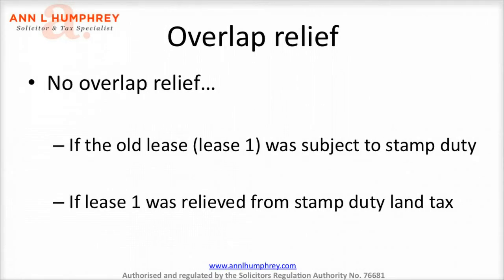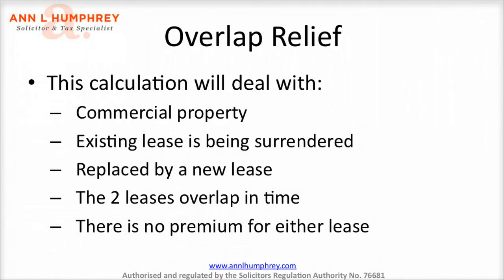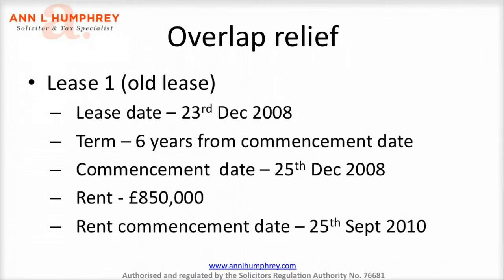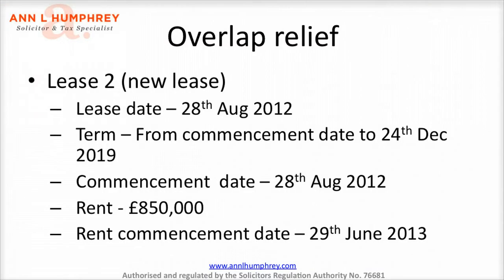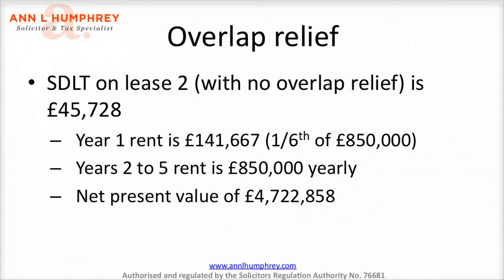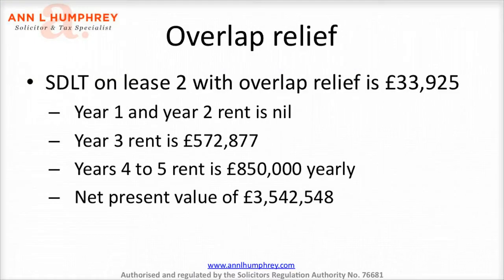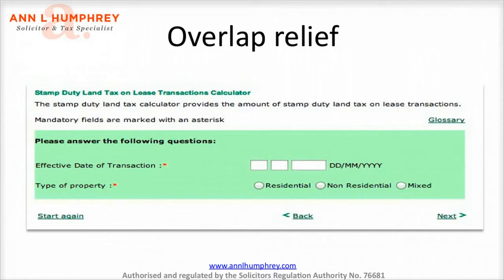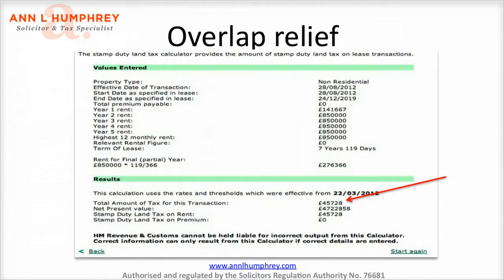How to Calculate Stamp Duty Land Tax Overlap Relief for a New Lease of Commercial Property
- In this video there is an explanation on how to calculate stamp duty land tax overlap relief for a new lease of commercial property.

There are lots of considerations to take into account when calculating stamp duty land tax overlap relief. I will cover some of the areas you need to consider and show you the steps you need to take.

When working out the stamp duty land tax overlap relief you will need to refer to HMRC's calculator which you can find by following this link:

The calculator you need is: 'SDLT Calculator for new Leases'.

If you have any other SDLT queries I have a resource that provides free guidance across a range of queries like multiple dwellings relief, 3% surcharge, only or main residence and linked transactions to name a few. Please visit this resource for your SDLT queries